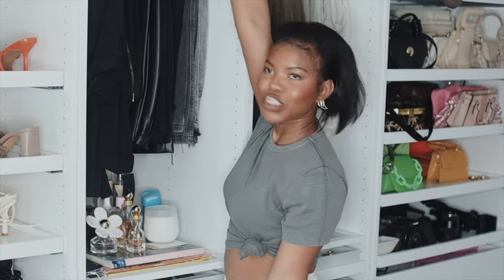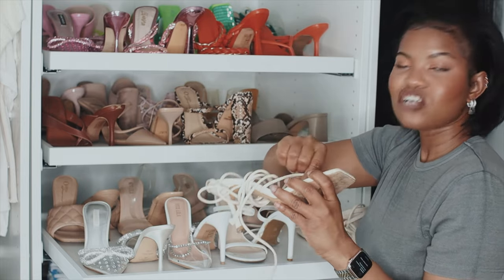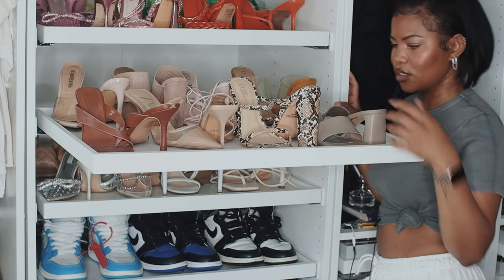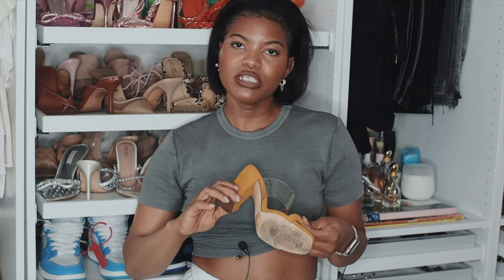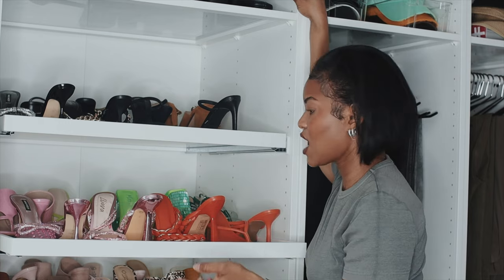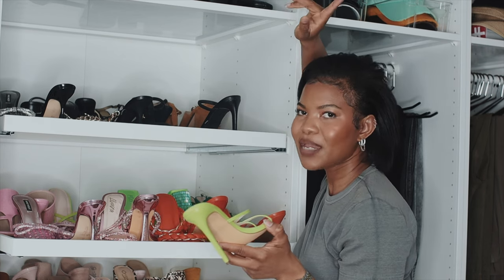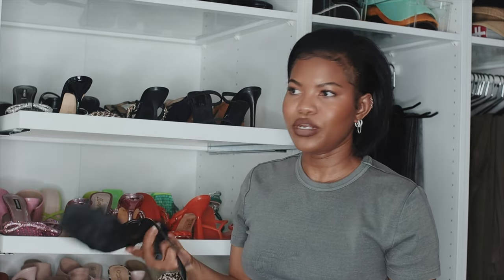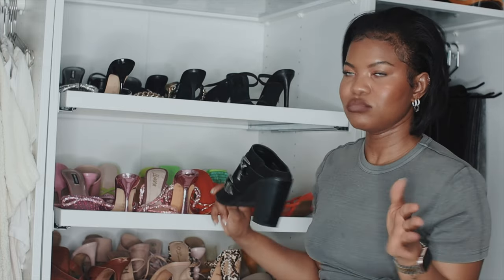MISSLOLA HEELS COLLECTION | * ZARA * MISGUIDED * NINE WEST | Vanessa Allison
Hey Tribe,